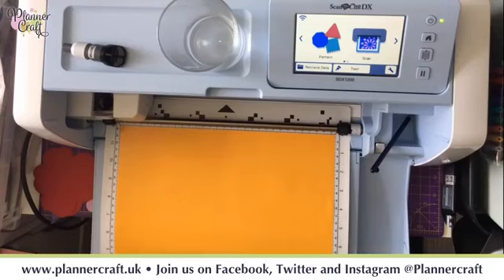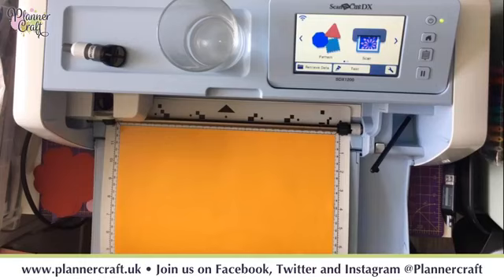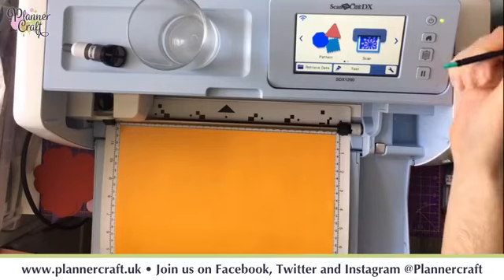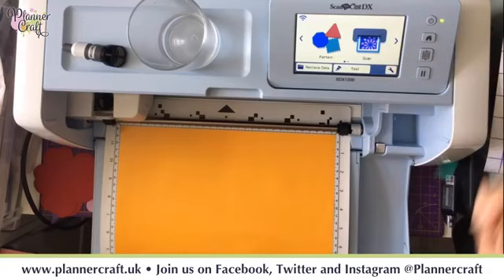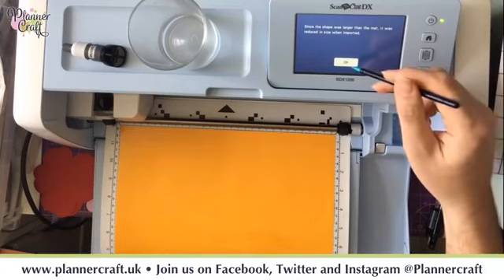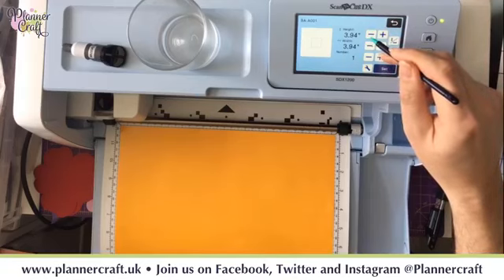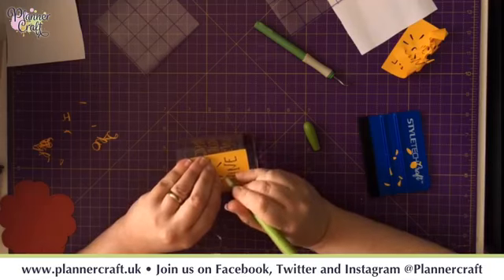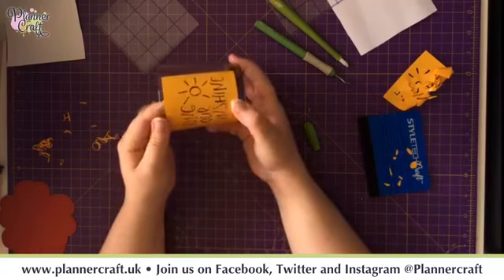Single Colour Adhesive Vinyl Designs stayhome and cut Vinyl on a ScanNCut DX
This video is aimed at absolute beginners with vinyl and focuses just on cutting, weeding and transferring vinyl to a solid surface. As you are a beginner, we recommend using a pre-designed file to get you started.
Demonstrated with a SDX-1200 and Arteza Adhesive Vinyl.

StayHome and vinyl anything that doesn't move